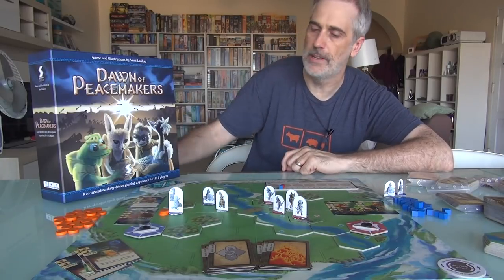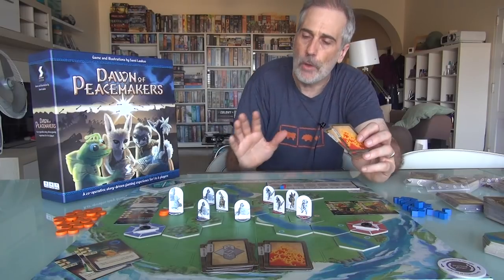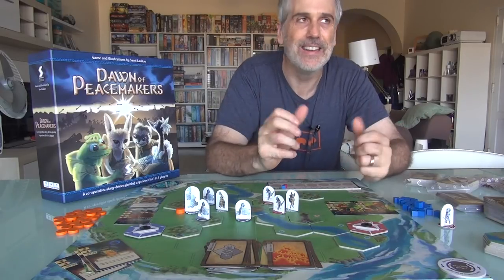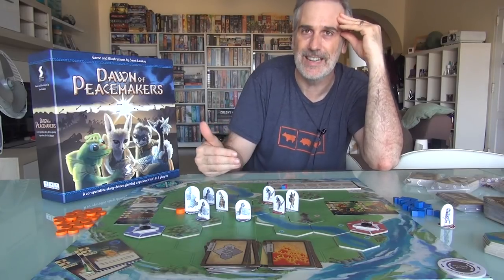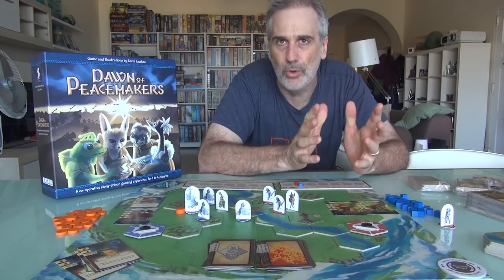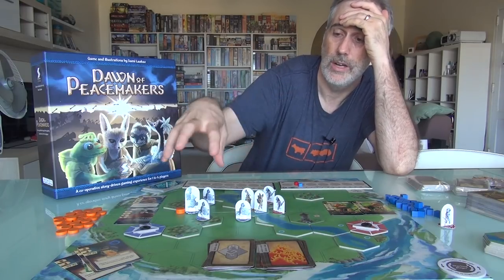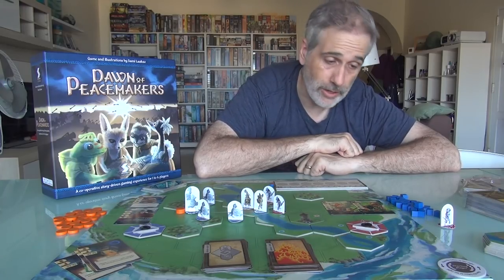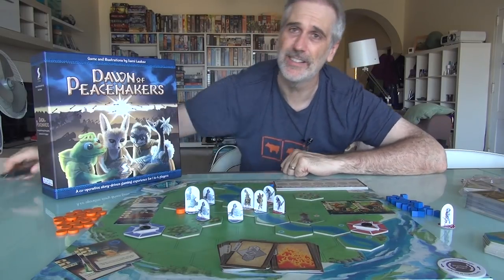Dawn of Peacemakers | Rahdo's Prototype Thoughts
A video outlining gameplay for the boardgame Dawn of Peacemakers.